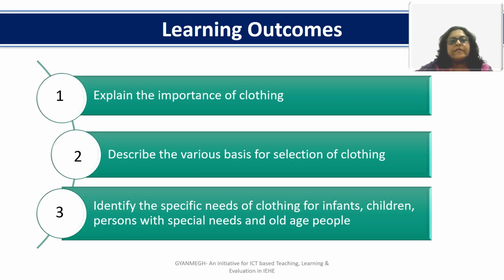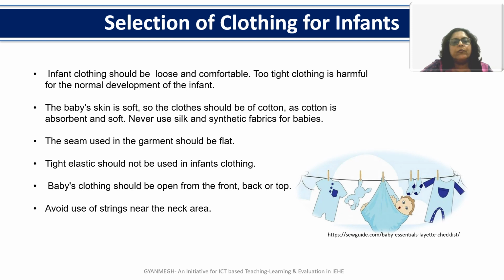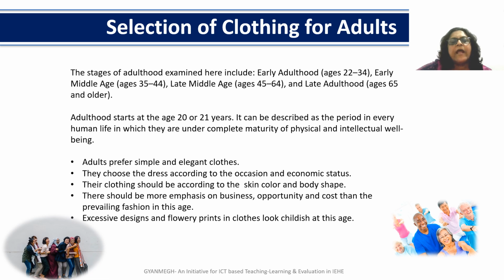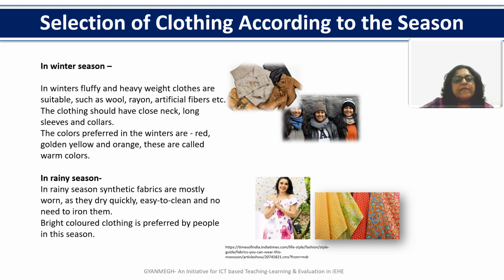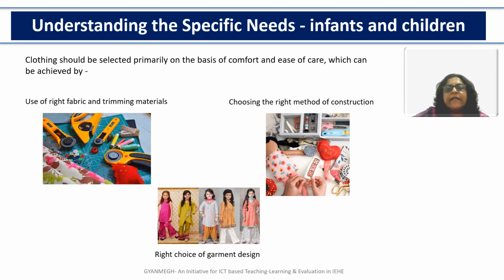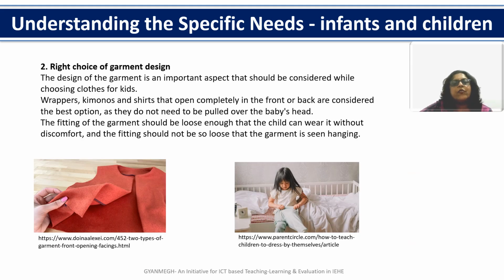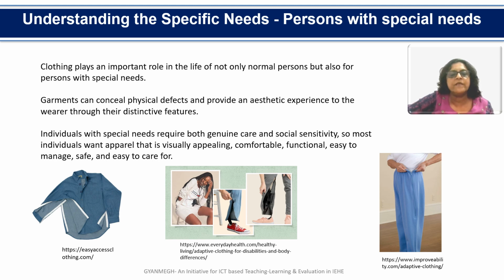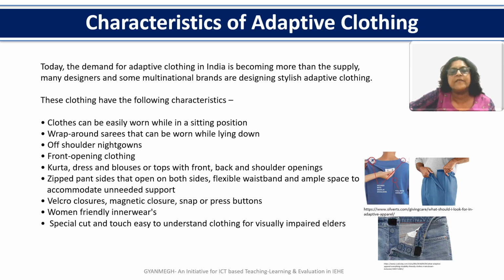Selection of clothing